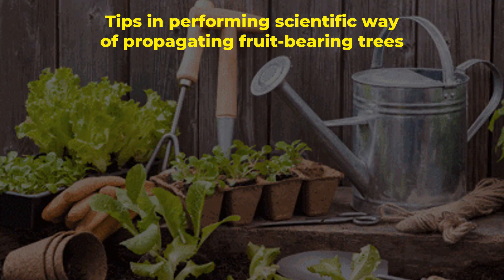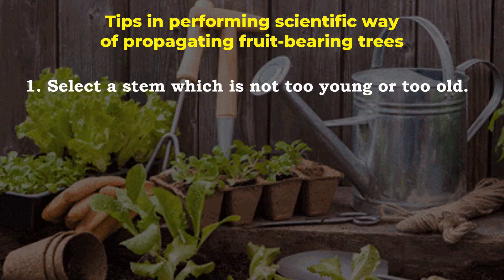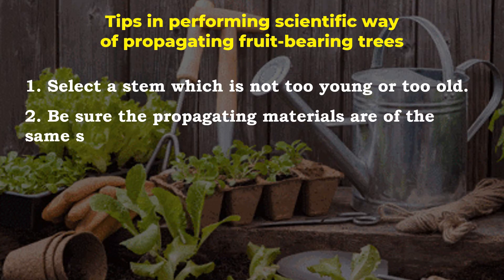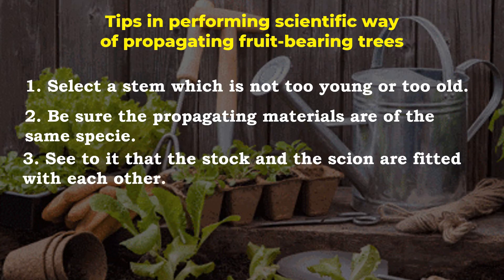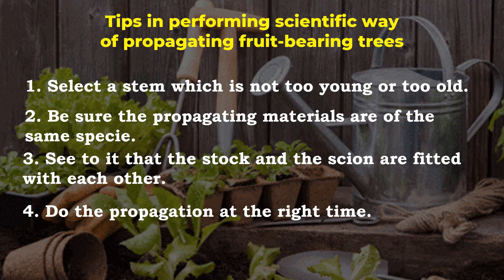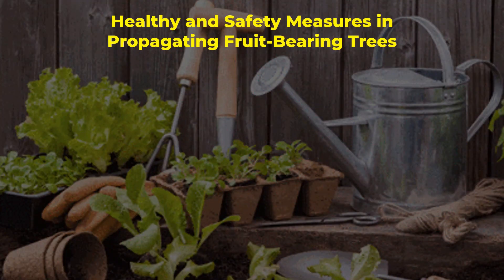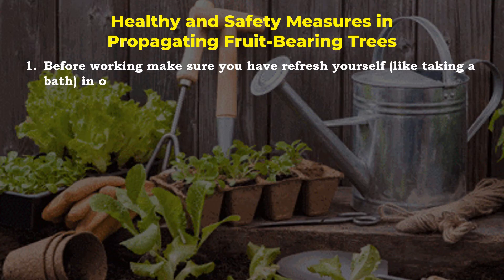EPP/TLE 6 - Q 1 - WEEK 4 - PROPAGATING TREES AND FRUIT-BEARING TREES USING SCIENTIFIC PROCESSES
VIDEO LESSON - EPP/TLE 6  - Q 1 - WEEK 4 -  PROPAGATING TREES AND FRUIT-BEARING TREES USING SCIENTIFIC PROCESSES